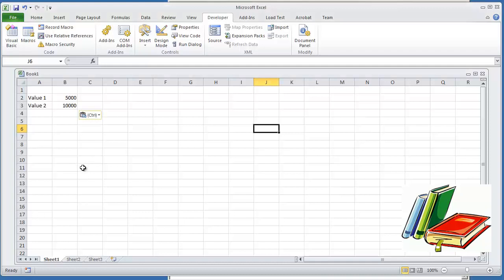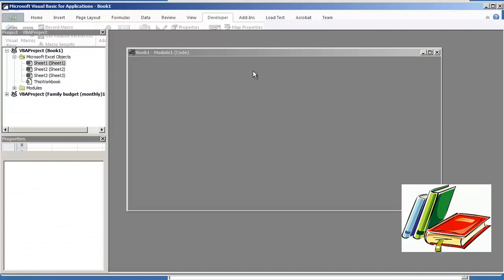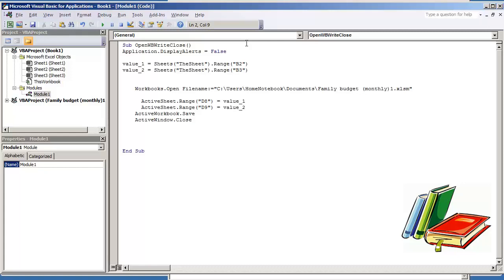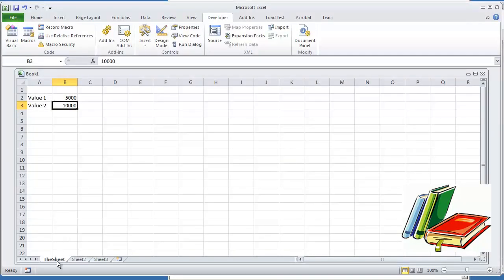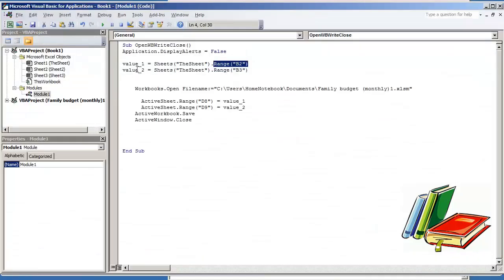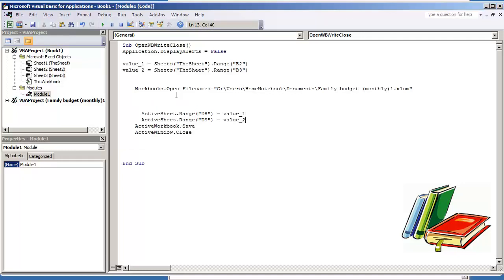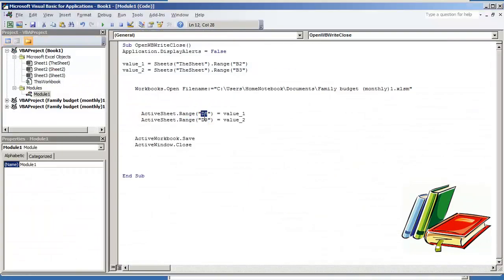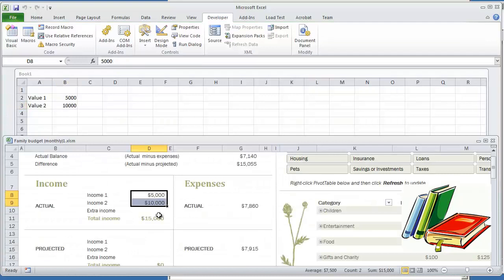Opening workbook with VBA and Write or Save Data /./